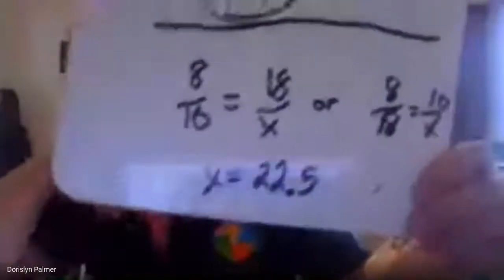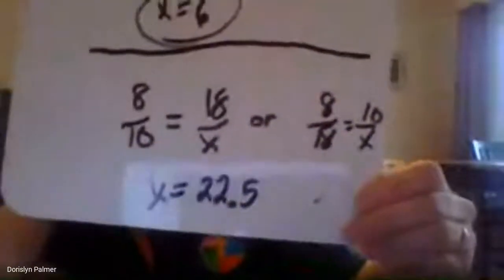Geometry 3 25